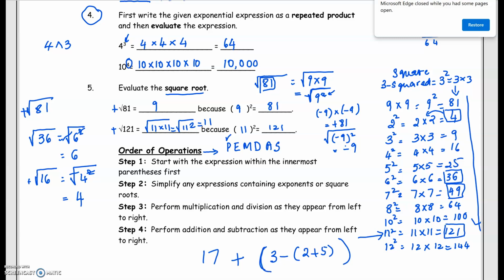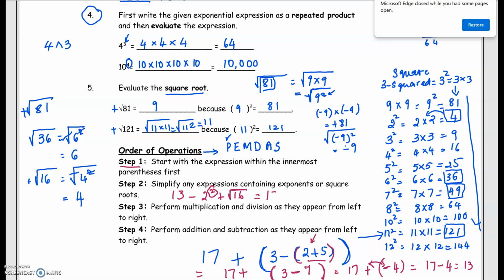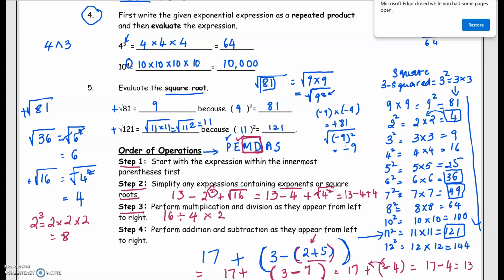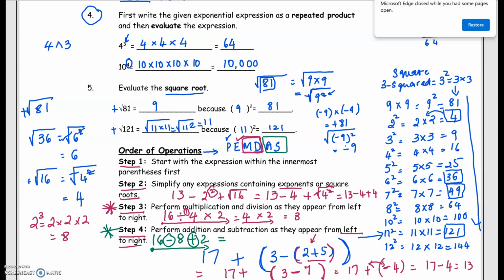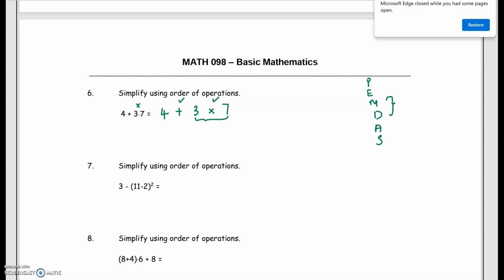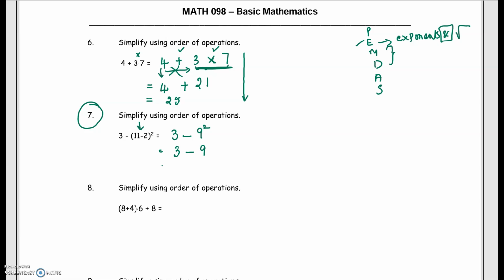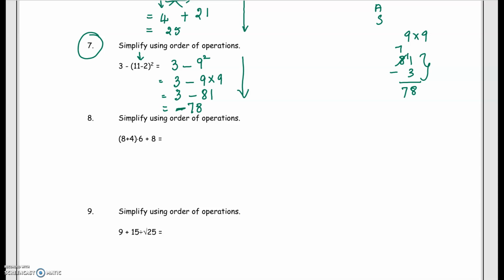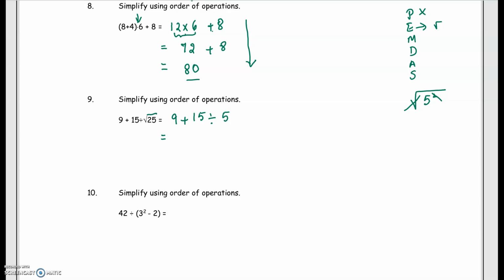Mth098 1.7 Exponents, Square Roots & Order of Operations Par